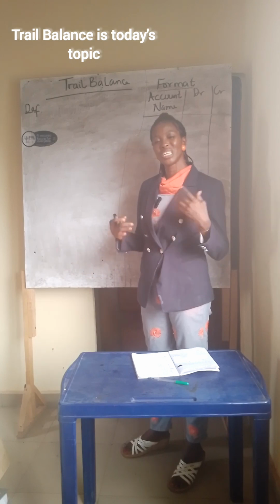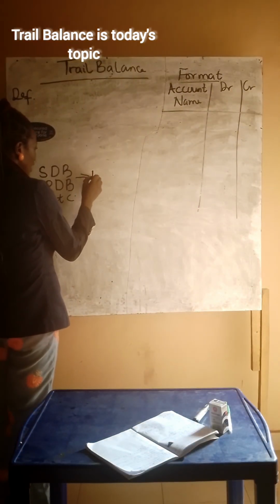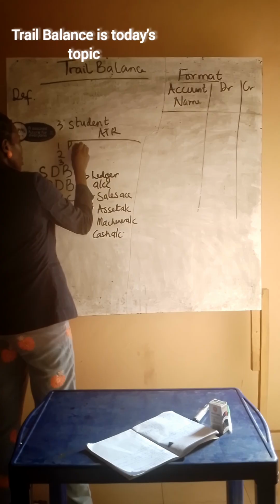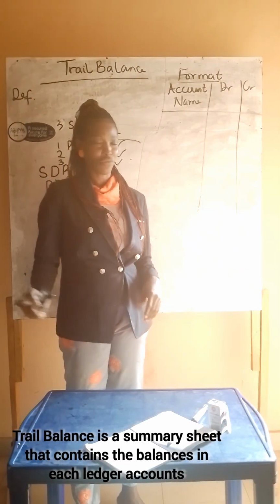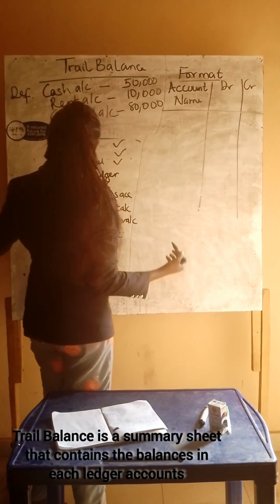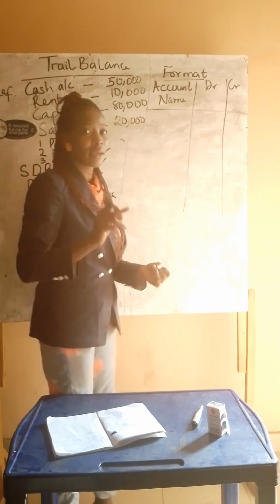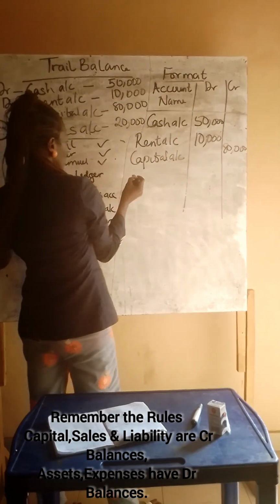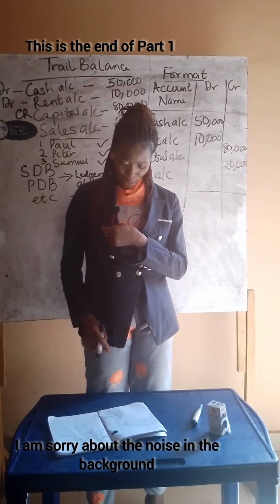How To Prepare a Trail Balance Step by Step part 1